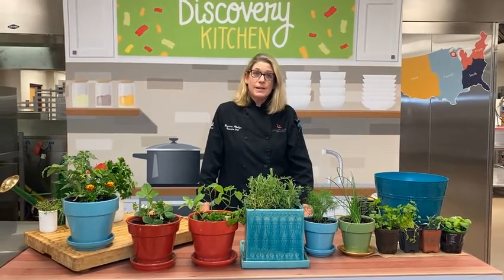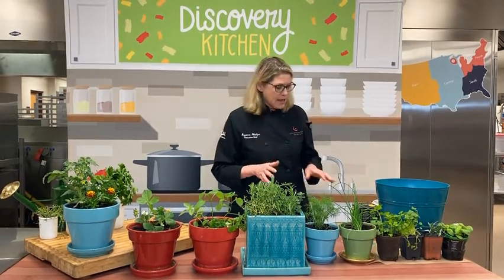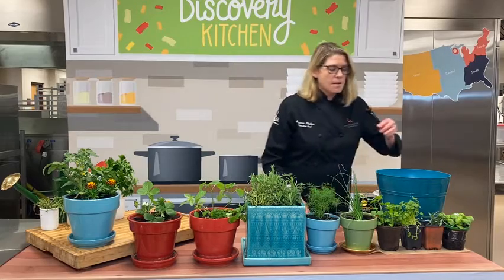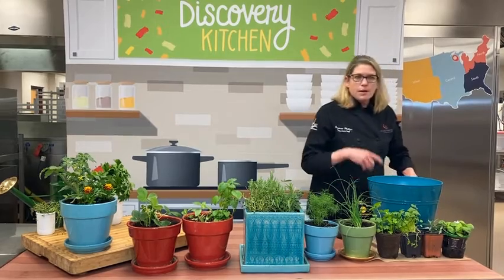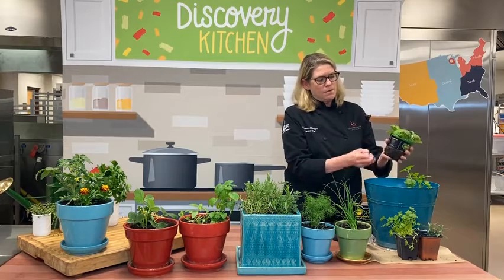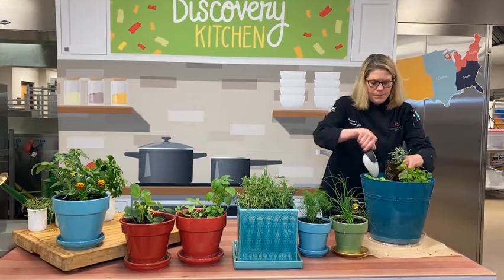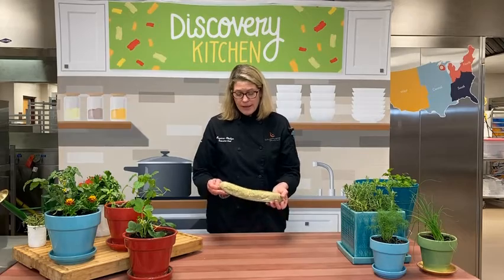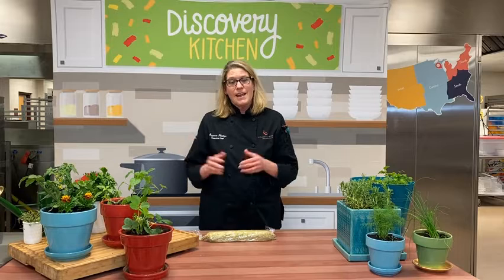Discovery Kitchen S1 E3 1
Container Herb Garden